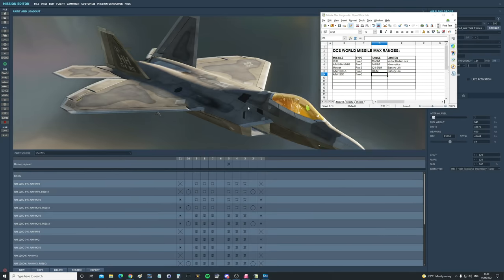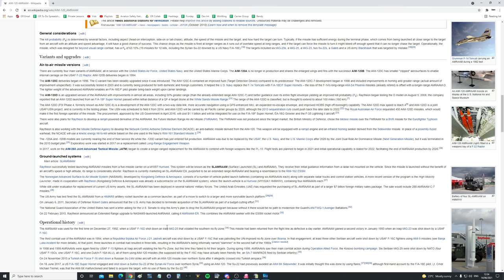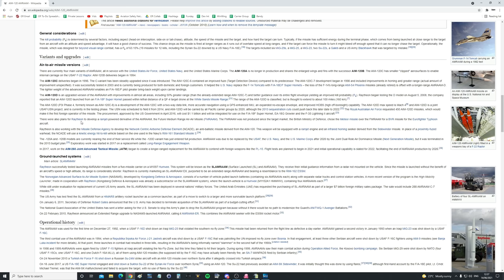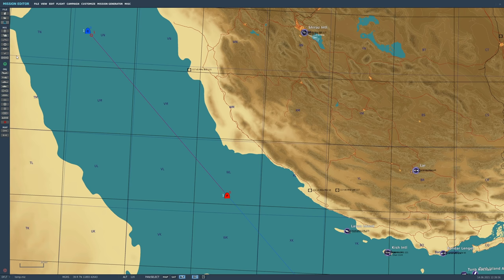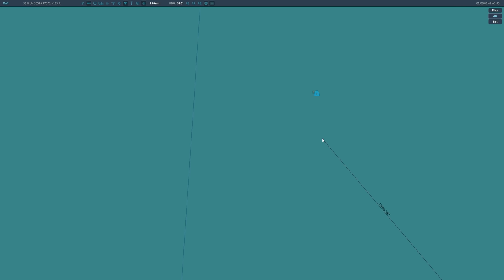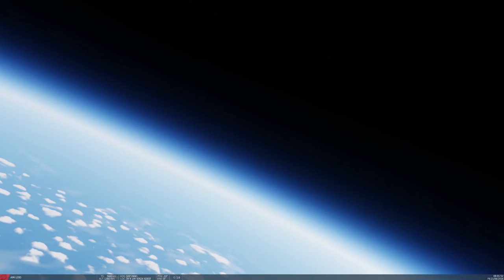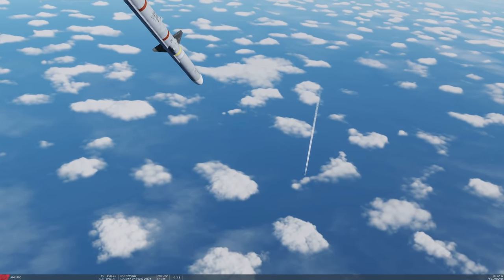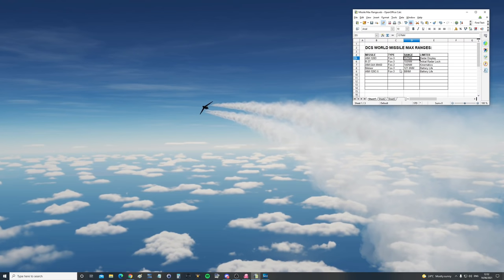Max Range Of Aim-120D Air To Air Missile | DCS WORLD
0:00 Prep
5:20 Testing